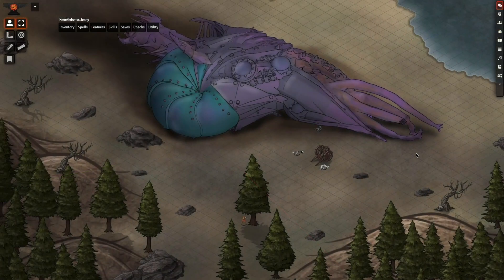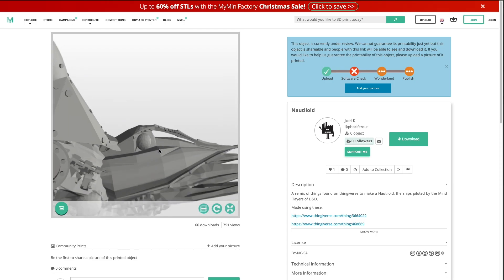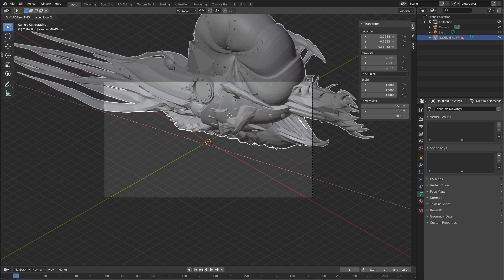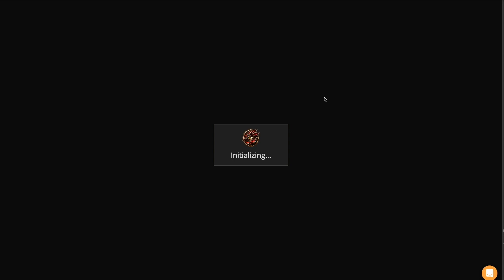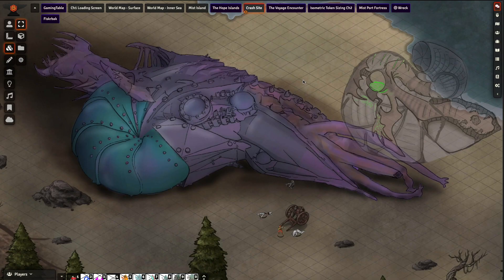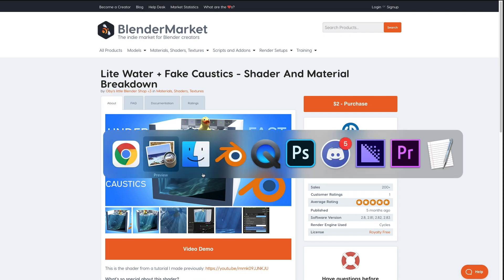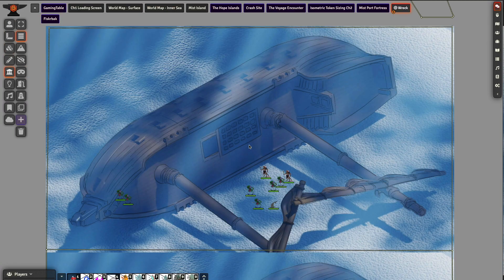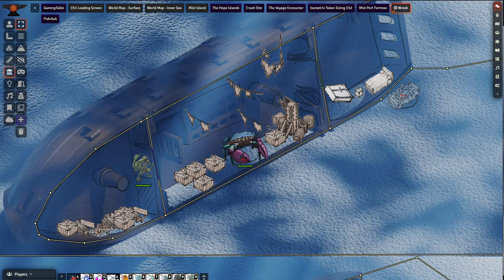How it was made: Isometric Nautiloid and Shipwreck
I go through how I made the isometric Nautiloid and shipwreck scene using Blender and Photoshop.

sources:
water and caustics